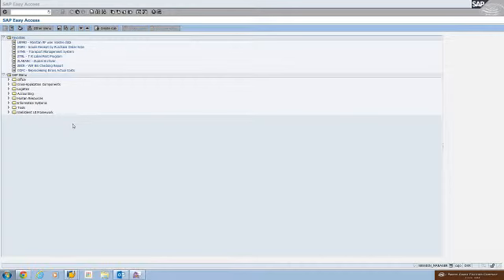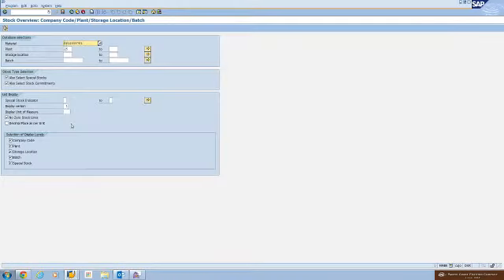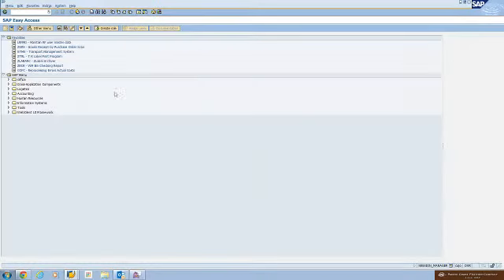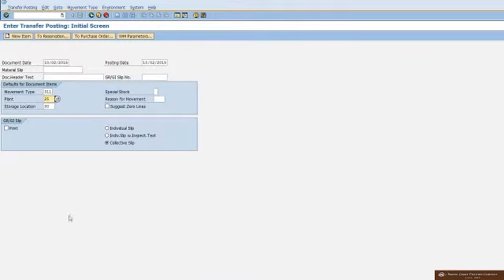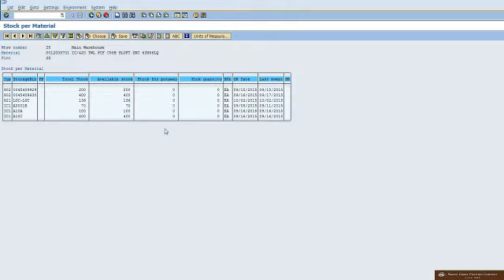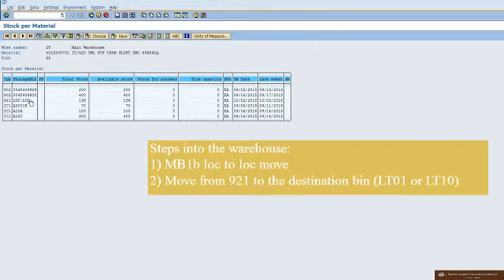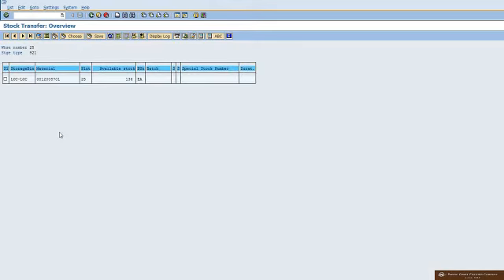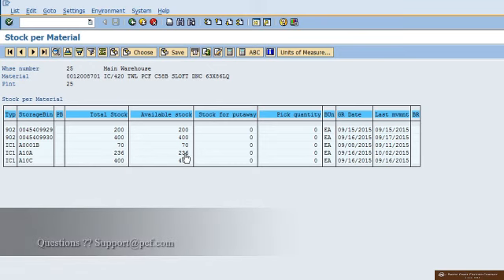Moving Stock from an NON WH Location to a WH BIN